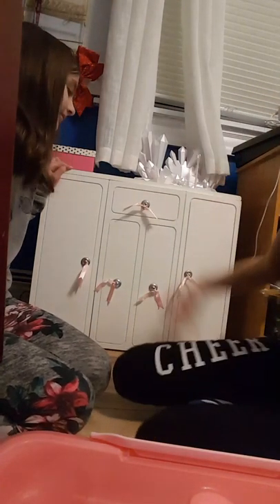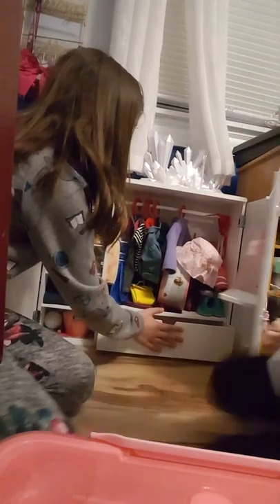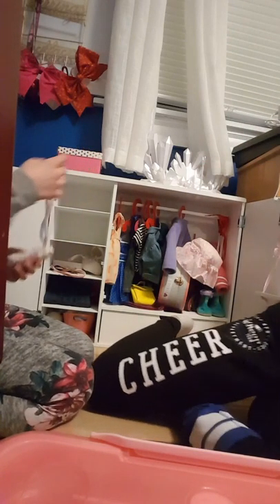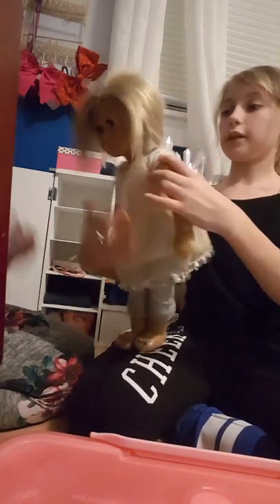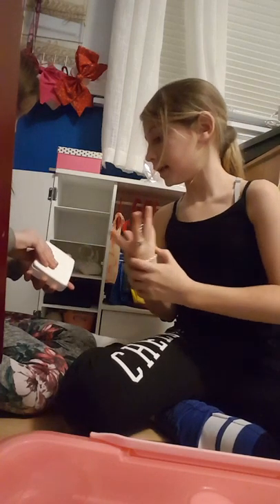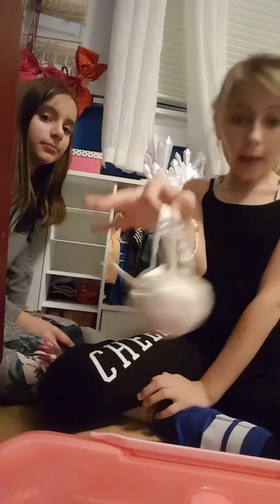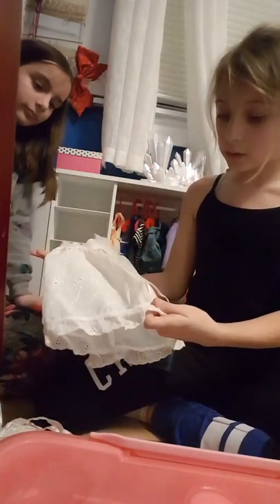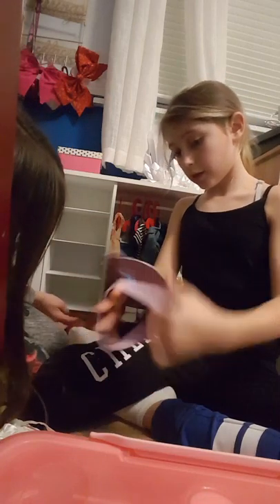Cleaning out my doll closet